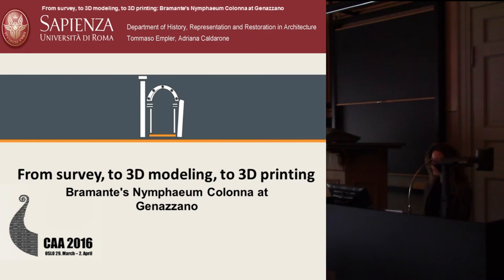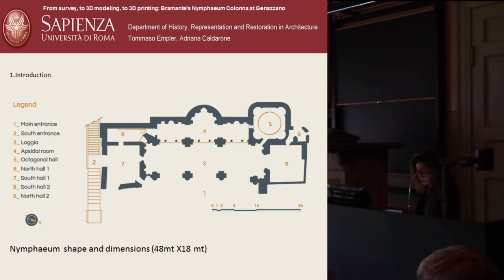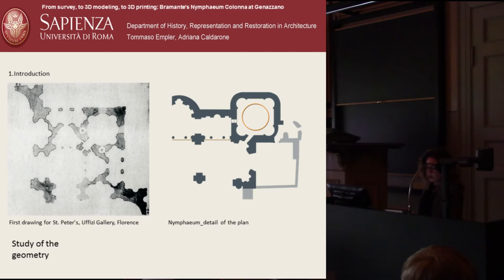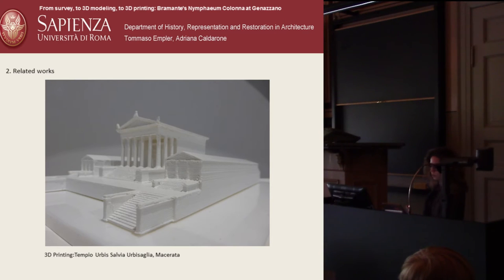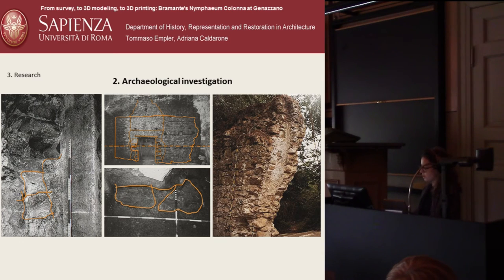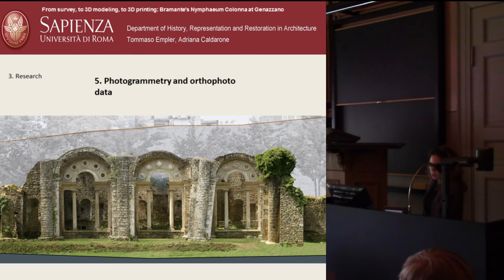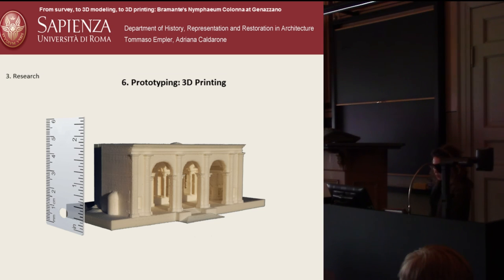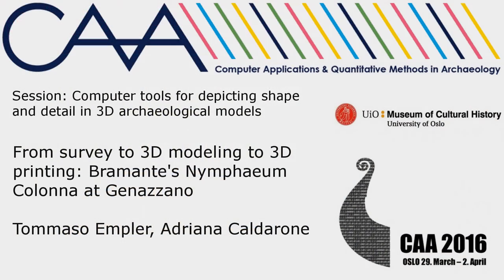From survey to 3D modeling to 3D printing: Bramante's Nymphaeum Colonna at Genazzano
Today it's more and more widespread the use of new computer techniques applied to the field of archeology. Techniques are often heterogeneous, but organized in a right pipeline allow a good understanding of the archaeological heritage. In the study of the "Nymphaeum Colonna of Genazzano", attributed to Bramante, the integrated approach of systems such as photogrammetry, 3D modeling, virtual tour and 3D printing, allows to generate a scale model, with low margins of error, of the shape of the Nymphaeum at the beginning of the sixteenth century (researches until now were very limited). Initial activities are concentrated in the acquisition of data using a total station or TST (total station theodolite) and photographs, taken as multiple frames, recognizable in the coordinate system result from the survey with TST. A special software allows the georeferencing of the raster files with the captured data, allowing the generation of bitmap textures, used in the next step of 3D modeling and rendering. At this stage of 3D visualization it's possible to spot the differences between the Nymphaeum in the project of Bramante and the current status. The following step goes from the virtual 3D model to prototyping, through the realization of a real object by a 3D printing. The object, printed in two PLA parts, is then cleaned by the support materials and joined together. The methodology described revolutionizes and increases the "empathetic size" with the archaeological site, with its use, giving the opportunity to be better perceived either in its current state either in the historical reconstruction at the time of Bramante.

Tommaso Empler, Adriana Caldarone